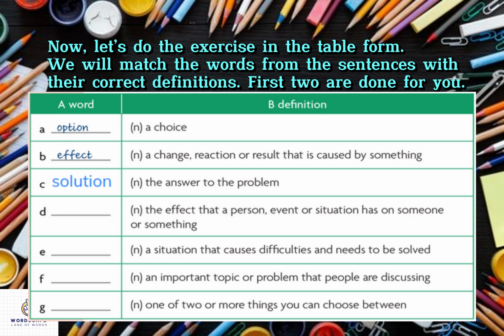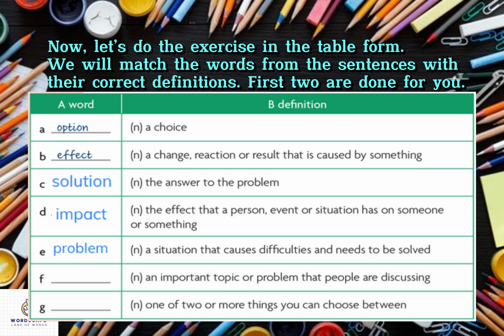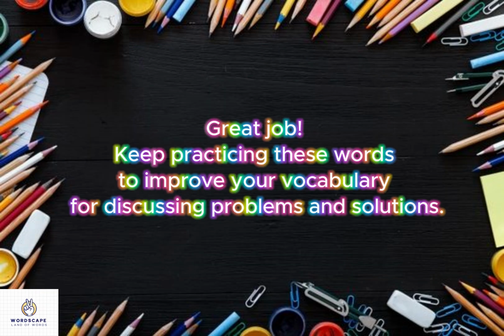Master Vocabulary for Problems and Solutions | English Vocabulary | Daily Life Words in English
Struggling with vocabulary related to problems and solutions? This video is your ultimate guide! Learn how to use key words like 'issue,' 'impact,' 'solution,' and more with clear definitions and examples. Perfect for improving your English communication and writing skills.